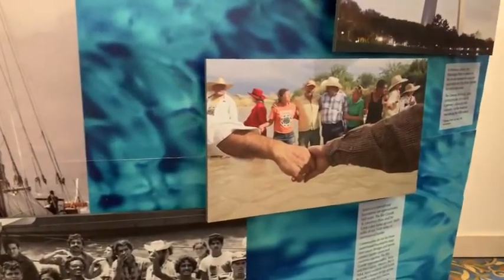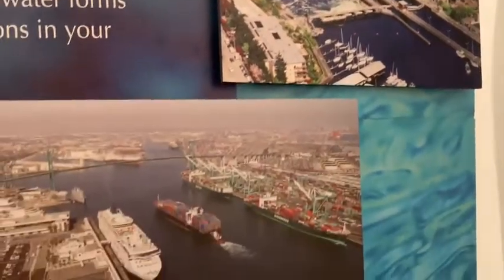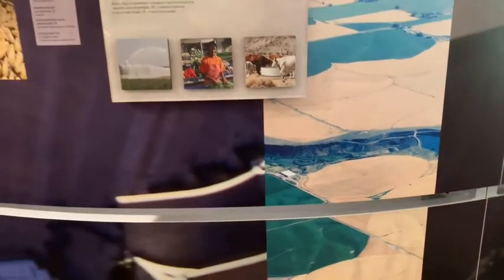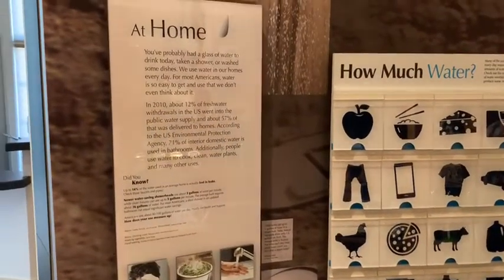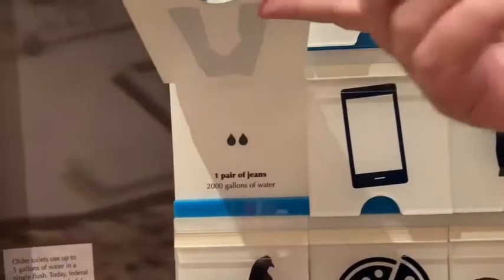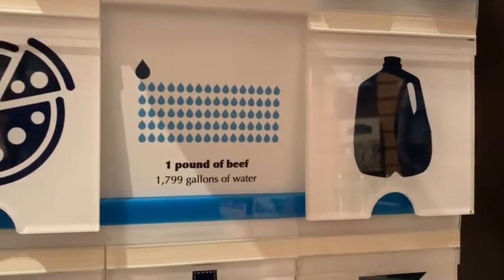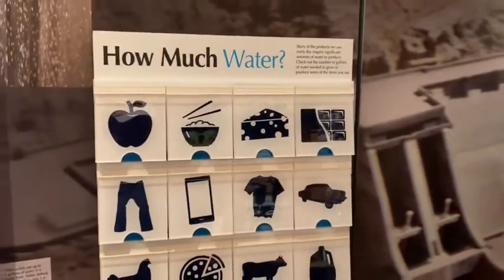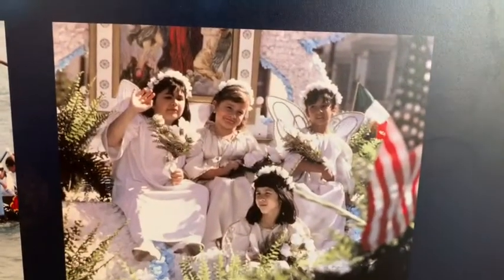Water/Ways: Flow and Quench